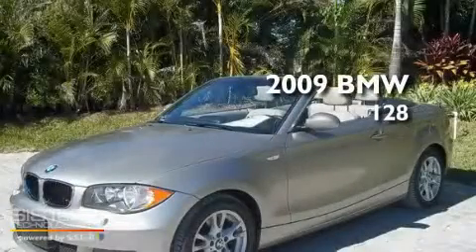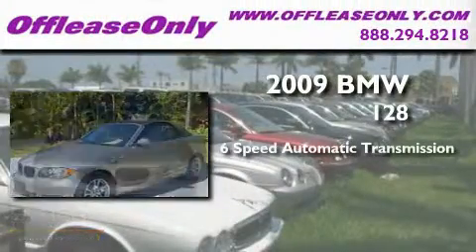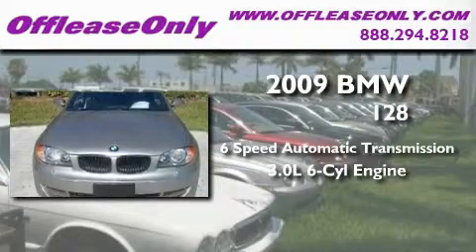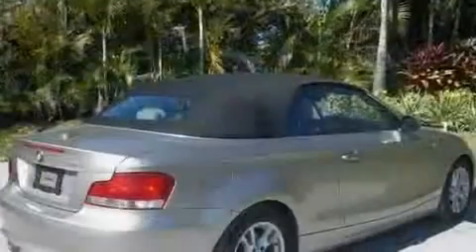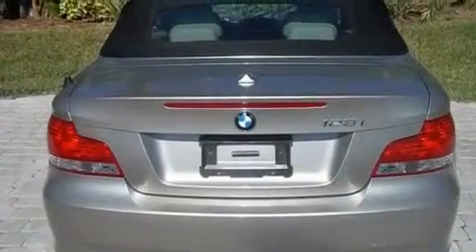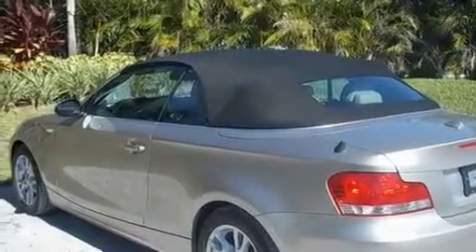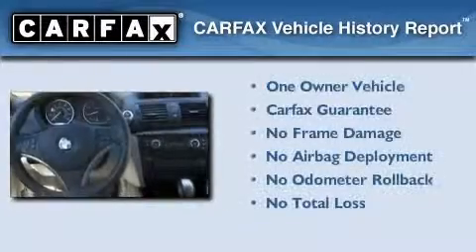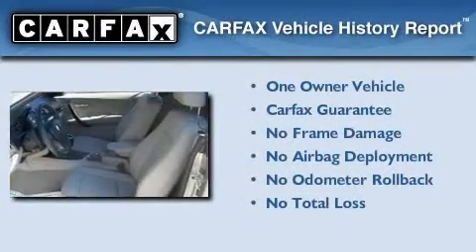2009 BMW 128i Convertible Lake Worth FL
Year: 2009
 Make: BMW
 Model: 128i
 Engine: Gas I6 3.0L/183
 Trans.: Automatic
 Exterior: Titanium Silver Metallic
 Miles: 32,054
 Interior: Gray
 Stock: 27097

 2009 BMW 128i Convertible Lake Worth FL